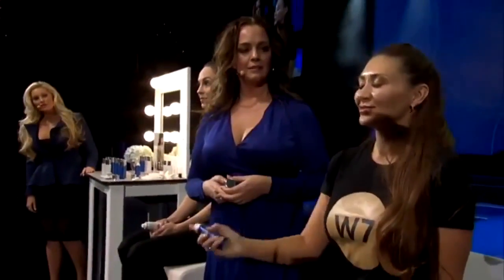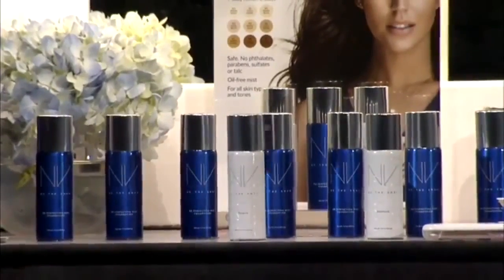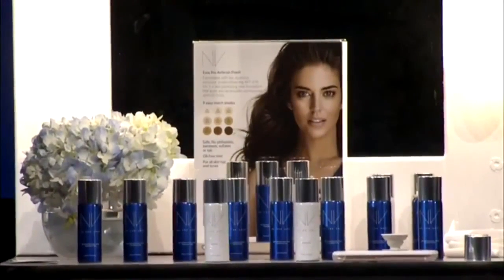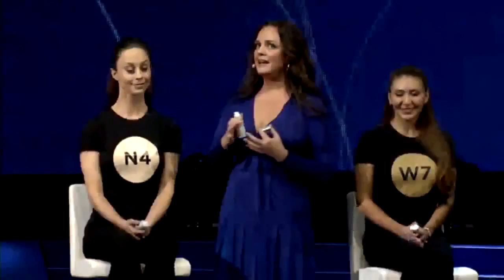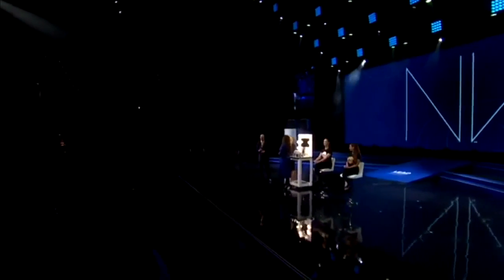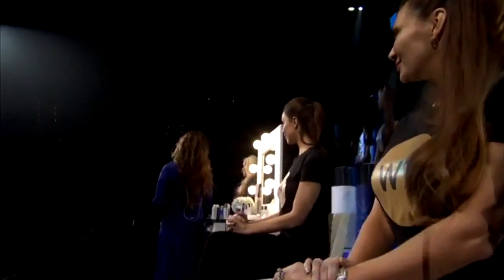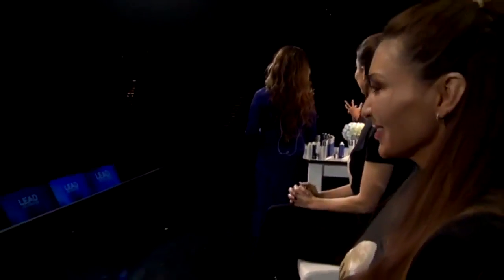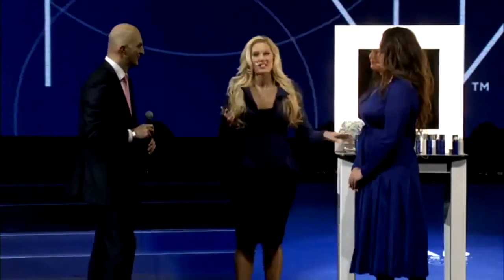NV Live Demo by Jeunesse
EASY PROFESSIONAL AIRBRUSHED LOOK IN SECONDS.
Achieve that professional, airbrushed look without the airbrush. NV BB Perfecting Mist Foundation blurs skin imperfections and delivers photo-ready coverage fast.